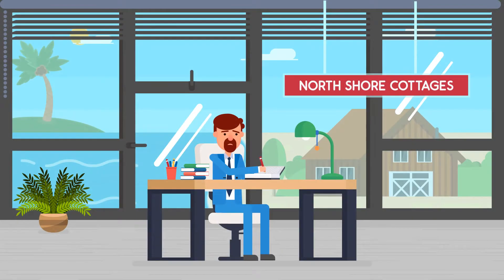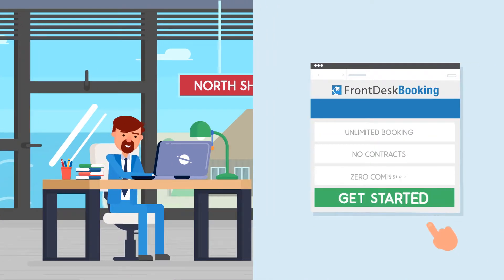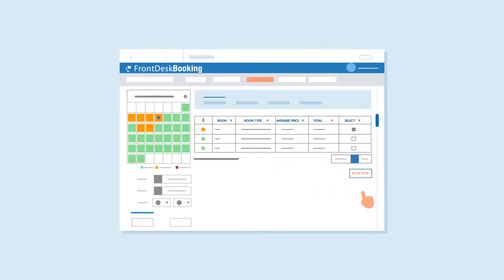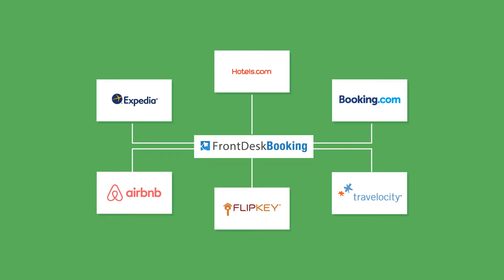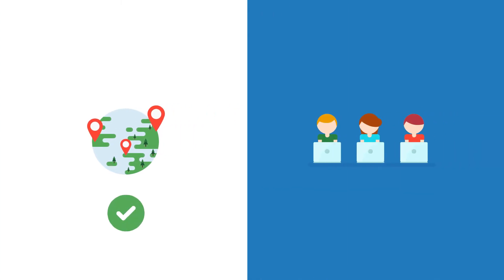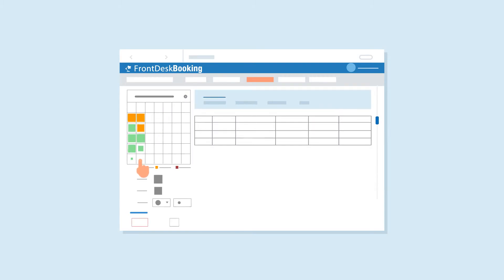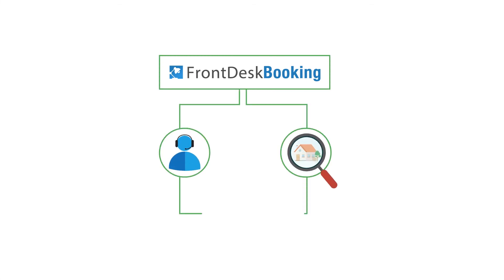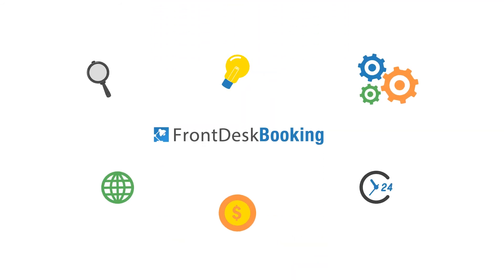Front desk video